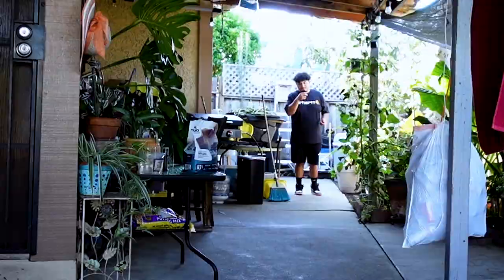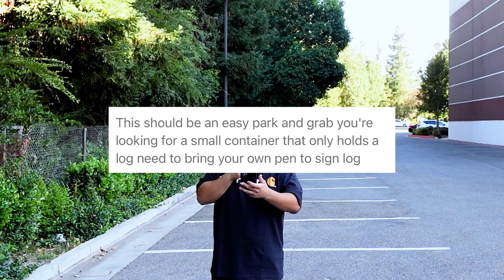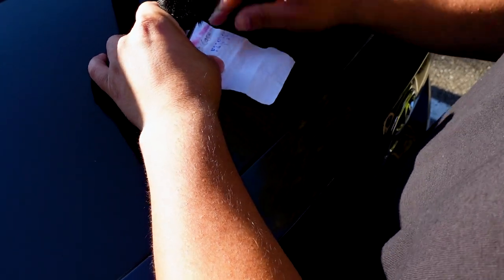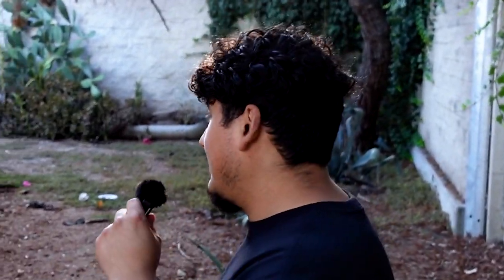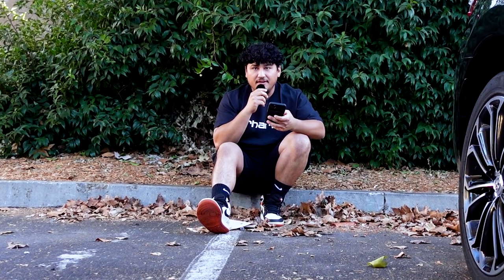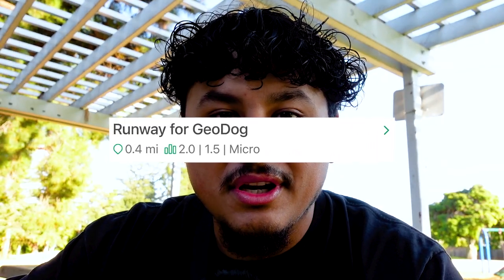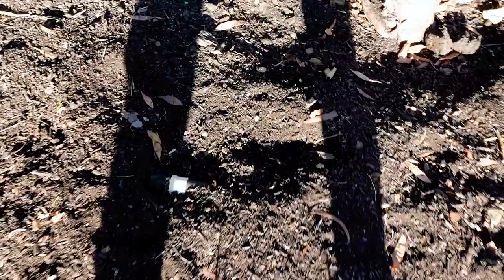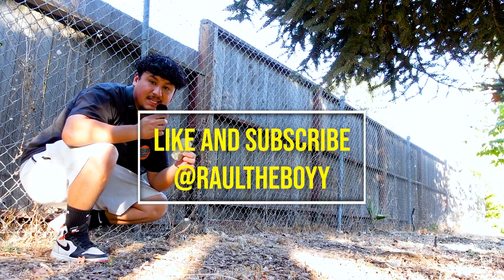Went on a Real Treasure Hunt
Join me on a real treasure hunt adventure in this video! Watch as I search for hidden treasures and uncover exciting surprises along the way.